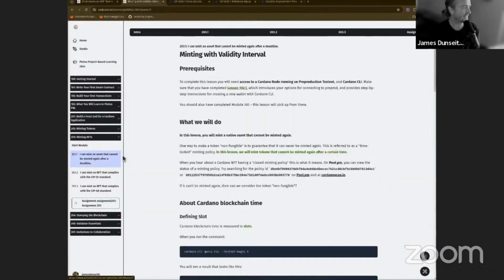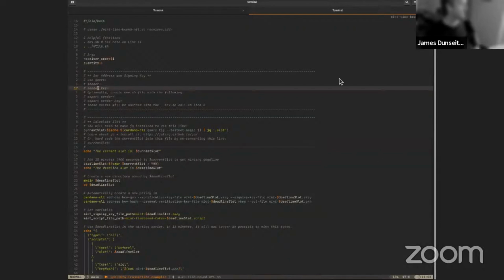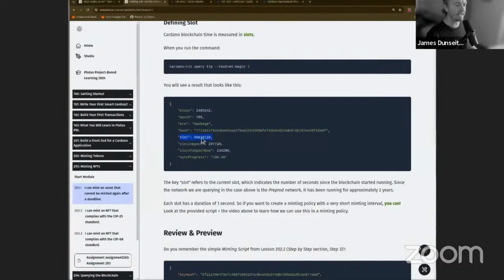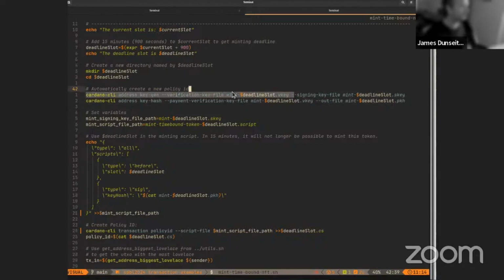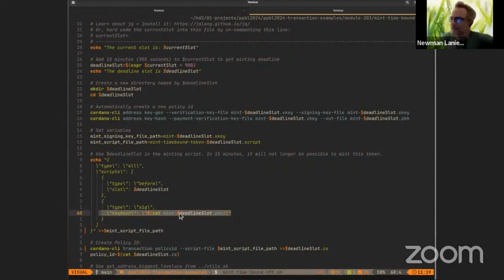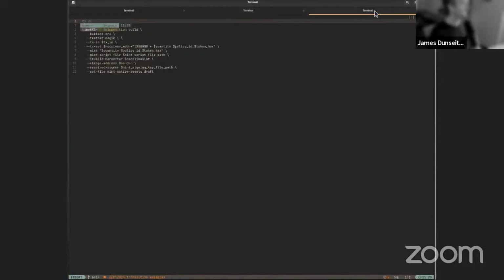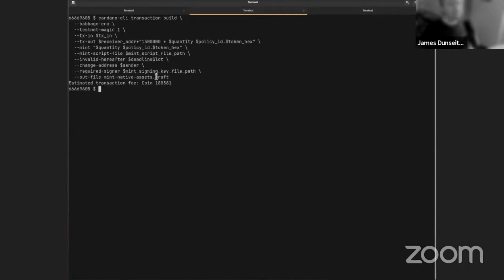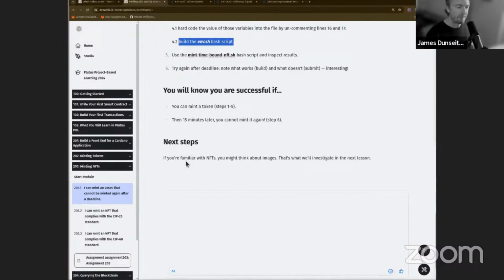Gimbalabs PPBL 2024. SLT 203.1: I can mint an asset that cannot be minted again after a deadline.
Welcome to Plutus Project-Based Learning (PBL) 2024. In this lesson, you will learn how to mint an asset that cannot be minted again after a deadline.